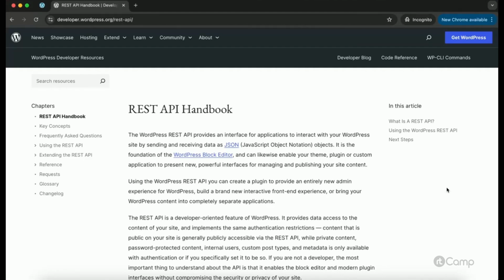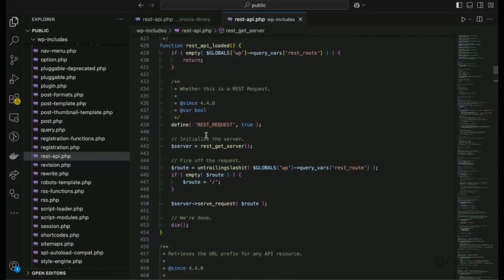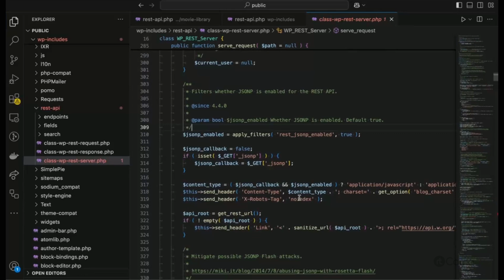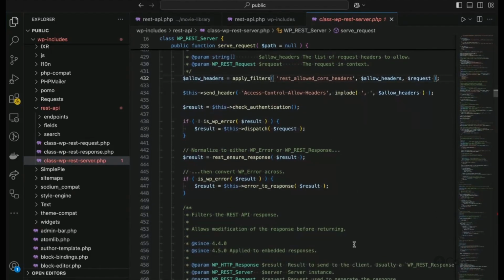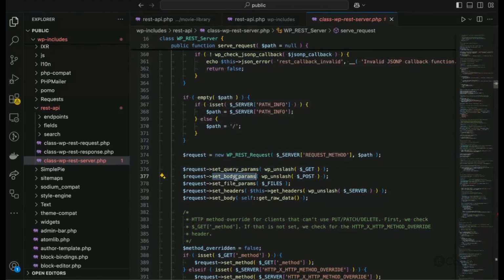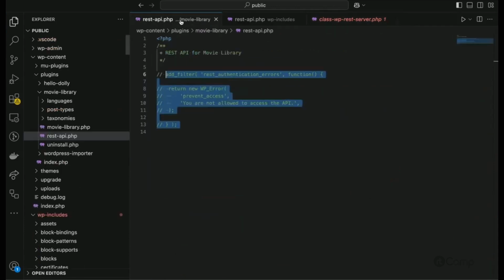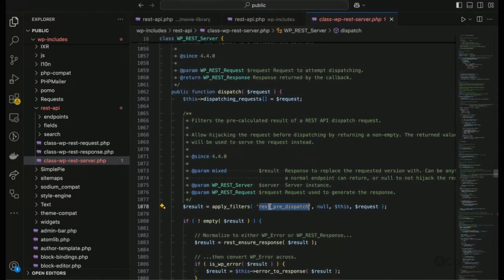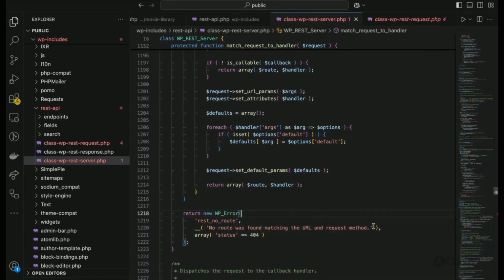Execution Flow - Request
This video explains how WordPress processes REST API requests, including routing, authentication, headers, and handling callbacks. We cover key classes like WP_REST_Server, filters such as rest_authentication_errors, and how custom routes are registered and validated.

These videos are part of a curated course. For additional context and a better learning experience, we recommend going through the course here: {